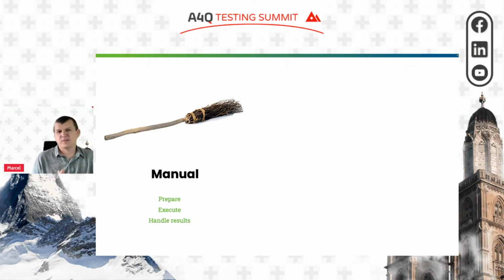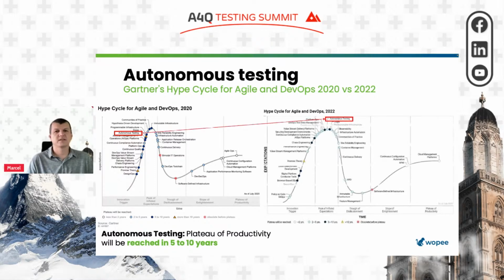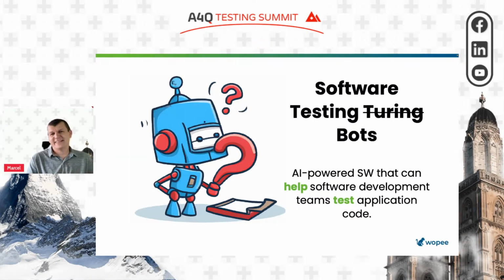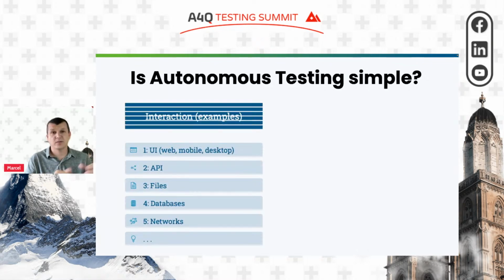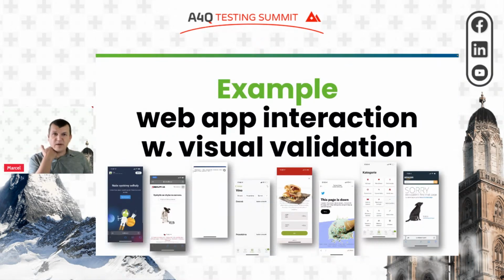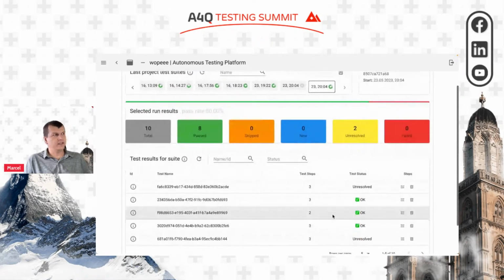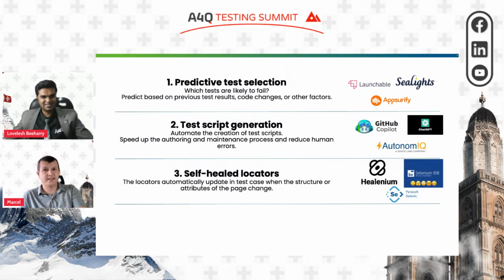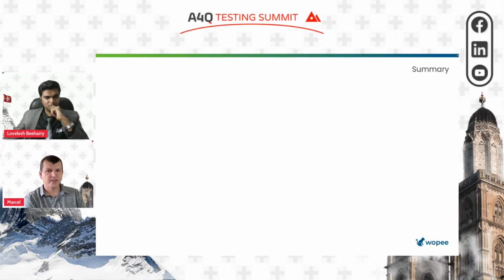A4Q Testing Summit Zürich - How to introduce testing bots to boost your efficiency & speed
🎙️ Introducing Marcel Veselka, a visionary entrepreneur in the world of testing, and a software testing guru with a career dedicated to ensuring top-notch quality in the world of technology!

From his early days as a Test Analyst to his current role as a Principal SW Testing Consultant at Tesena, Marcel's expertise in testing has been invaluable. 💡 Gain valuable insights into maximising efficiency and effectiveness in today's dynamic organisational landscape. Get ready to be inspired by his journey and insights.